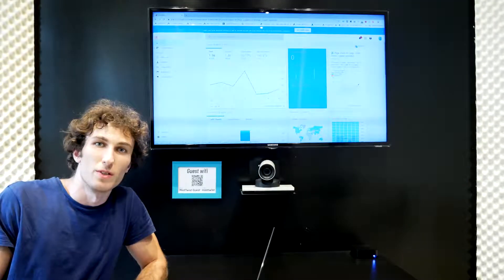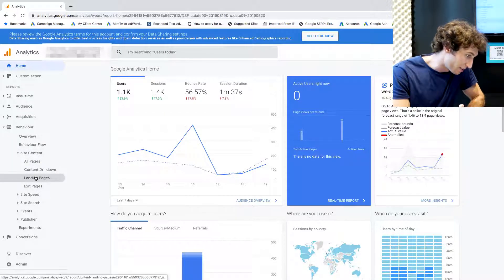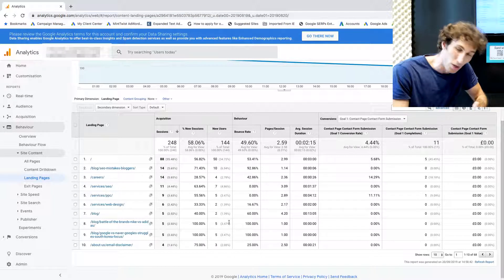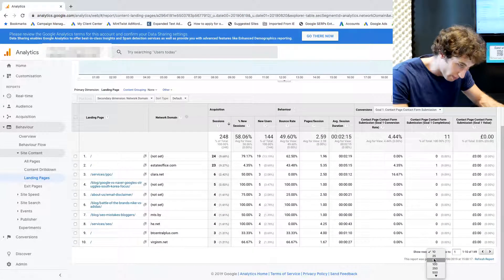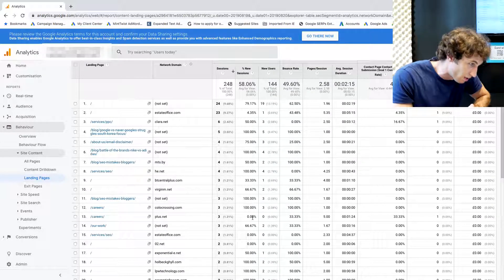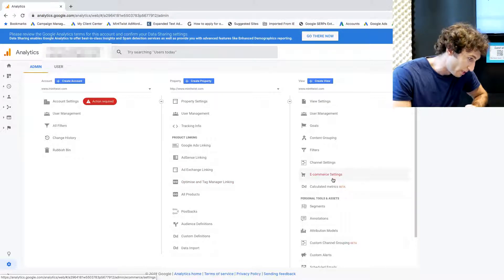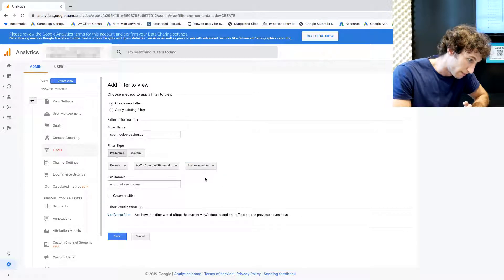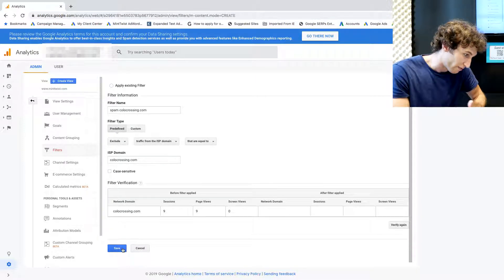How To Remove Bot Traffic Using Google Analytics | MintTips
In this video, Itamar shares how to identify and fix bot traffic from appearing on your Google Analytics.

Bot traffic is harmful as it skews your data and can often provide misleading traffic information.